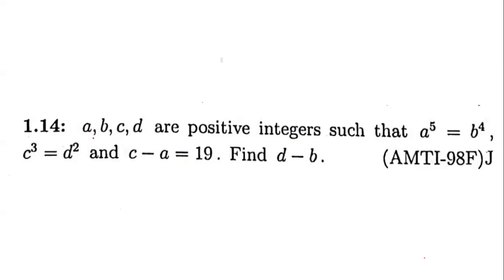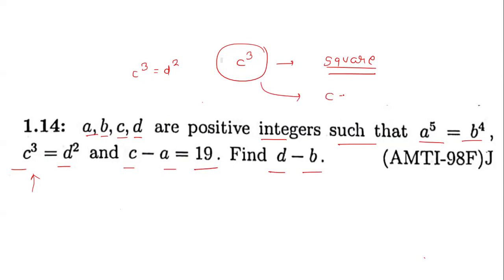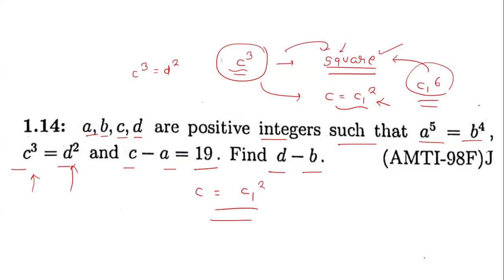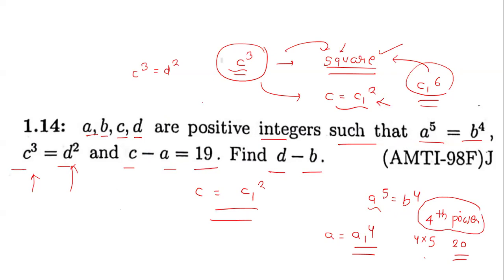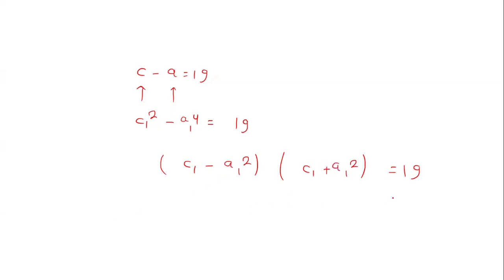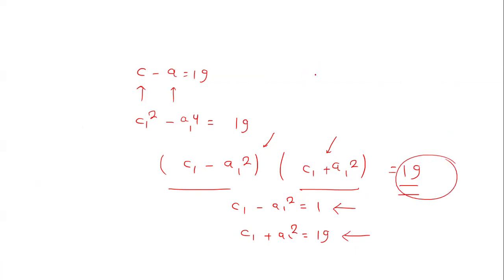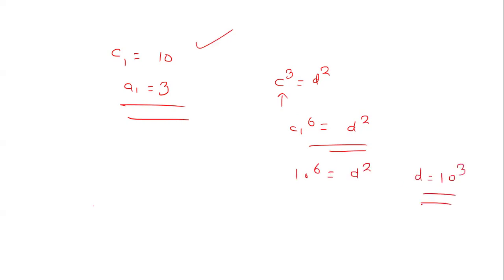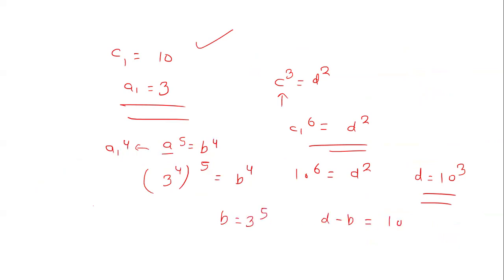Algebra Problem 13